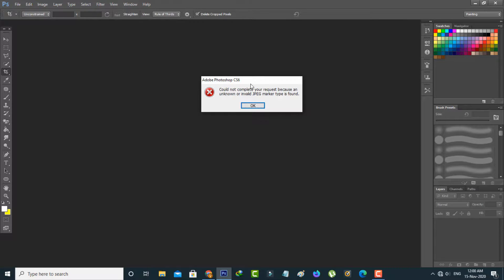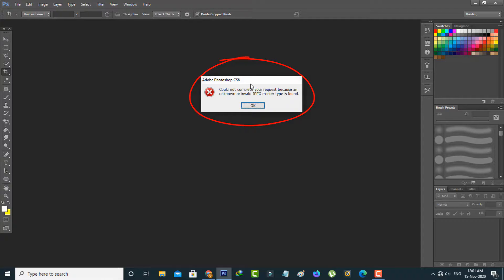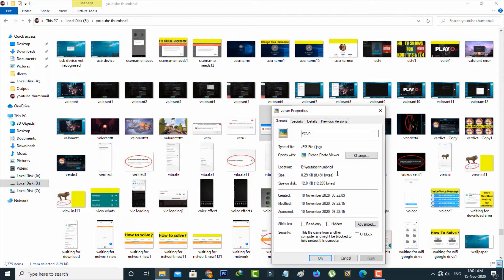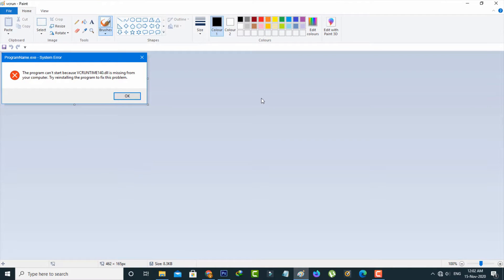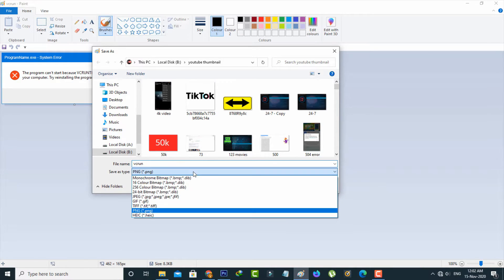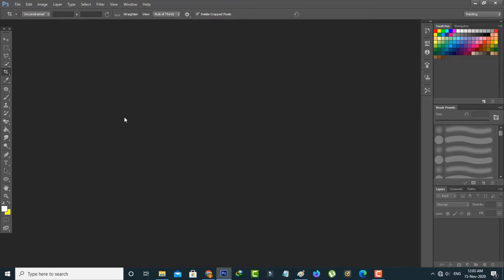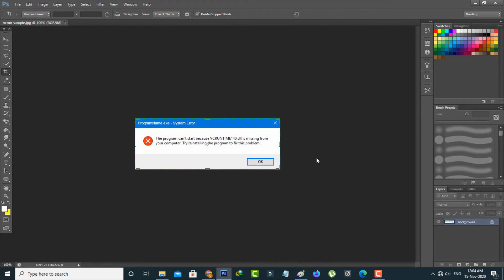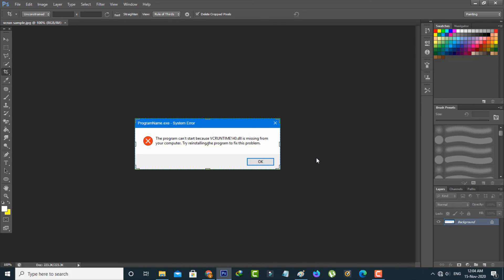Could not complete your request because an unknown or invalid JPEG marker type is found Photoshop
Today i get the following one error notification while i try to open the jpeg file from my adobe photoshop cs6 :

Could not complete your request because an unknown or invalid JPEG marker type is found.

This tutorial is about how to solve could not complete your request because an unexpected end-of-file was encountered error.

Always use 2022 released photoshop cc or photoshop 7.0 on your windows and mac devices.

Here i get this error in my windows 10 pc,but this same trick also works on windows 7,windows 8 and windows 8.1 pc.

how to fix could not complete your request photoshop jpeg sos marker missing :

1.If you have this problem just follow few steps to fix it.

2.Just open that same file by using paint application.

3.Now you can save this file by select "Save as".

4.And change this file type png to jpeg and also put your new file name.

5.Finally click to save this changes.